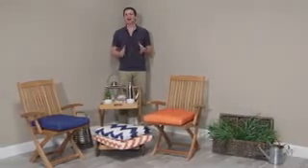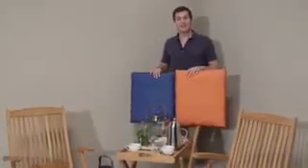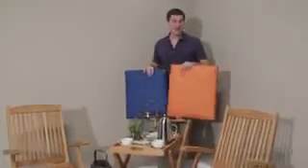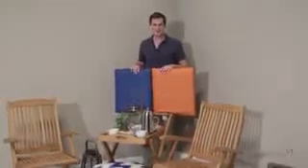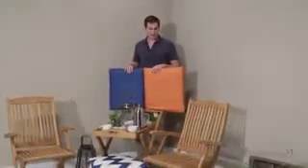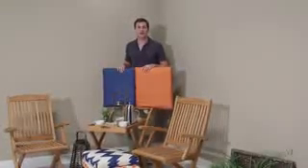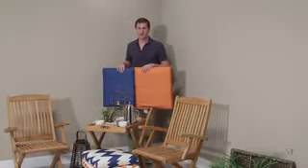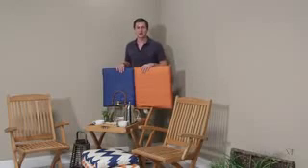Valencia Outdoor Furniture Seat Pad - 18.5 x 17 in.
Description

About Jordan Manufacturing
A leader in the outdoor industry for over 29 years, Jordan Manufacturing Company, Inc. takes pride in the fact that quality and customer service have always been their top priorities. They realize that their commitment does not end with the sale. This is simply the starting point in a long-running relationship. Jordan believes the customer is the ultimate judge of their products and their customers have proven their loyalty since 1975.